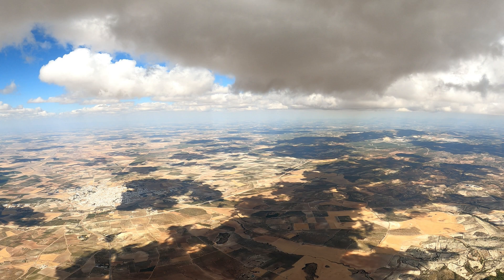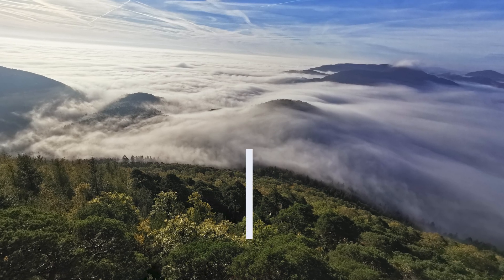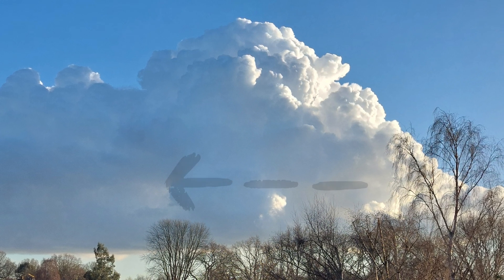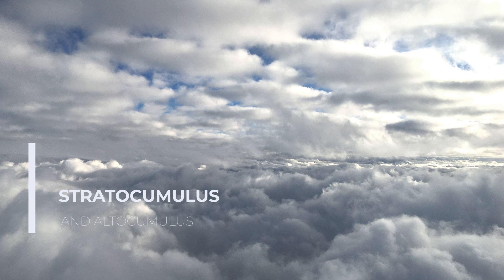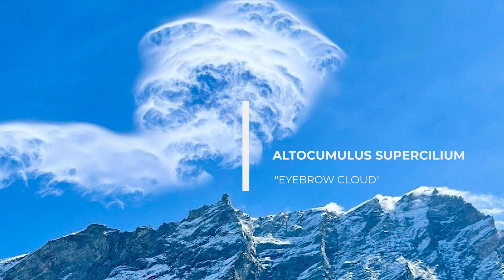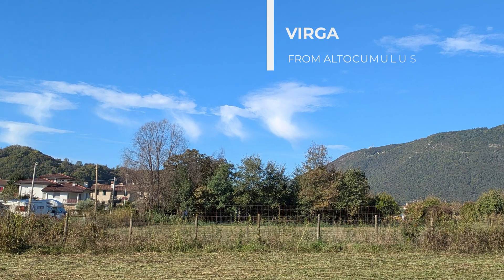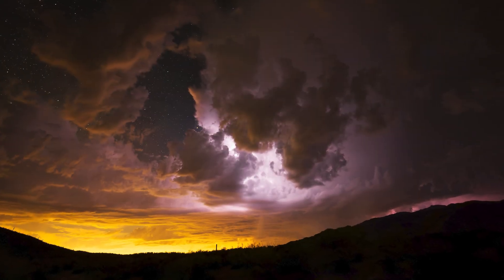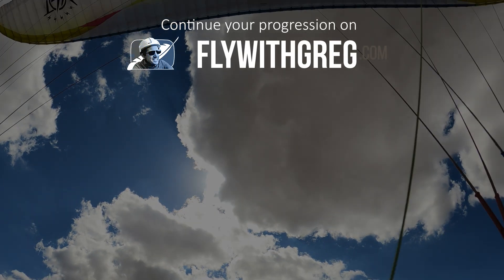The CLOUD SPOTTER'S Guide (Extract)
Can you name these clouds? Becoming an expert at reading the skies is an important part of becoming a pilot.

Thanks to everyone who contributed to this cloud spotter's guide.

If you enjoyed this video you'll love Level 7

Music licenced from Audiio: bir (Till the sun goes down), Hessian (Tale of two cities), Miles Kvndra (Transfiguration)

My academy members get special prices on flight gear

📖    RECOMMENDED READING